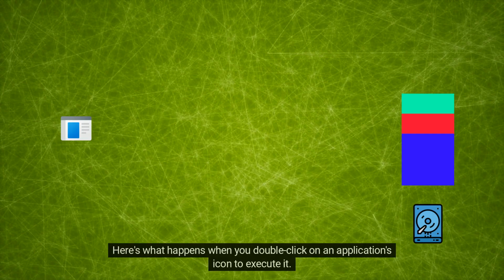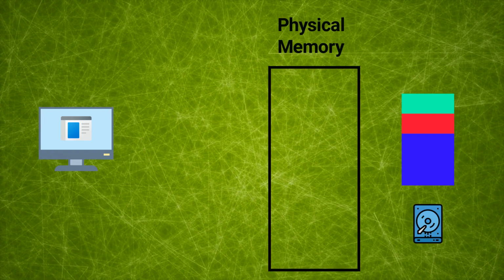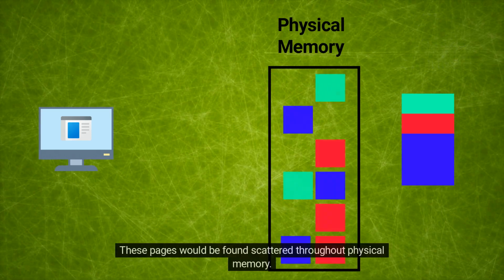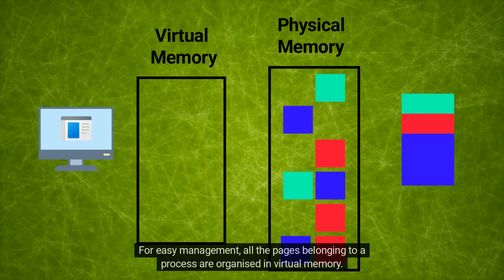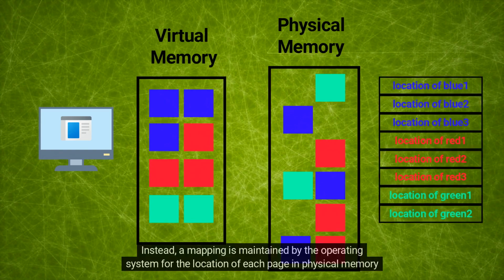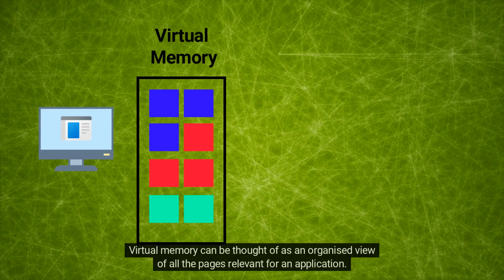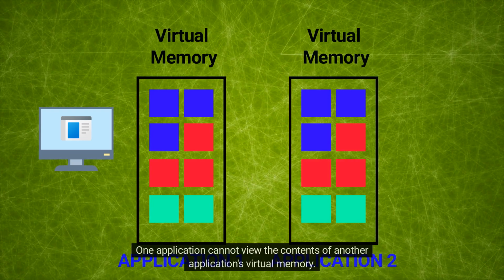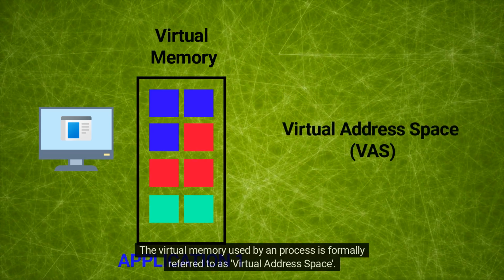Virtual Memory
🎓 MCSI Certified Reverse Engineer 🎓

Virtual Memory stands as a pivotal concept in Windows internals, deeply intertwined with the art of reverse engineering. It represents a dynamic technique that extends the available physical memory by utilizing disk storage as an extension. This crucial mechanism enables larger and more complex applications to run smoothly, even when physical memory is limited.

From a reverse engineering perspective, understanding Virtual Memory is akin to wielding a magnifying glass to scrutinize software behavior. It allows reverse engineers to unravel intricate memory management strategies employed by applications, exposing how they allocate, access, and release memory resources.

In the realm of security analysis, Virtual Memory unveils a treasure trove of insights. It provides a vantage point to detect anomalies, memory-related vulnerabilities, and potential exploits within software systems. Reverse engineers can trace memory interactions, spot irregularities, and potentially identify avenues for optimizing code efficiency or safeguarding against malicious attacks.

As reverse engineers delve into the labyrinth of Virtual Memory, they gain the power to dissect software behavior, optimize performance, and fortify system security. By deciphering the intricate interplay between physical memory, disk storage, and application requirements, reverse engineers harness Virtual Memory as a potent tool to decode the inner workings of software systems and elevate their reverse engineering endeavors.